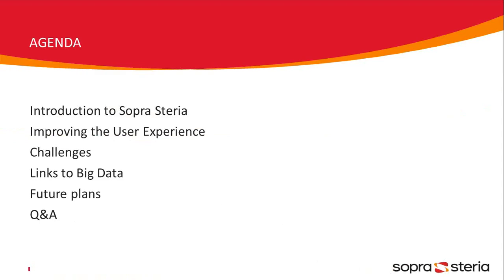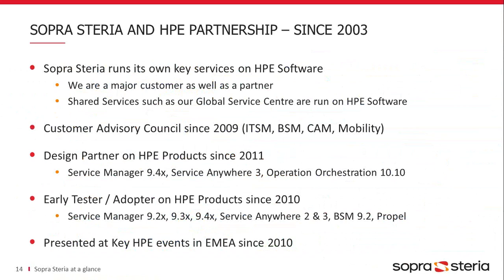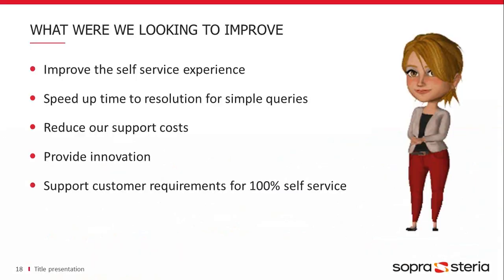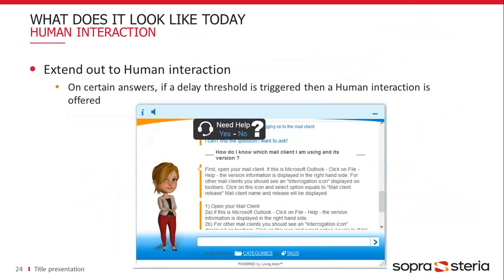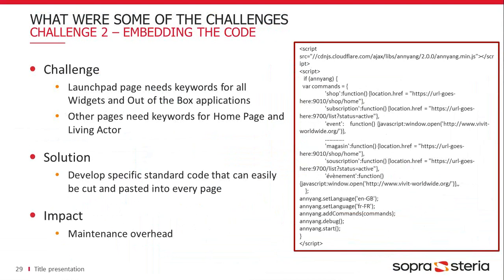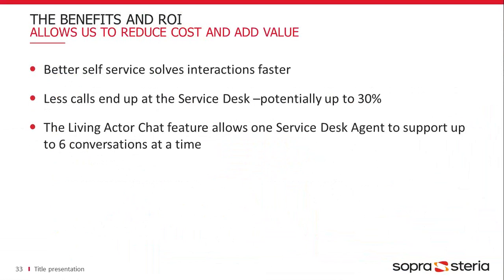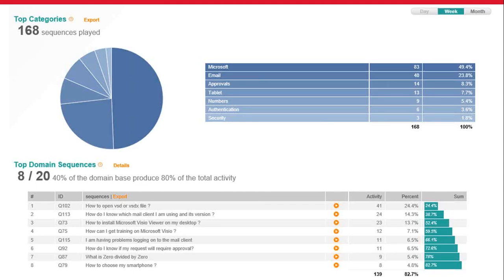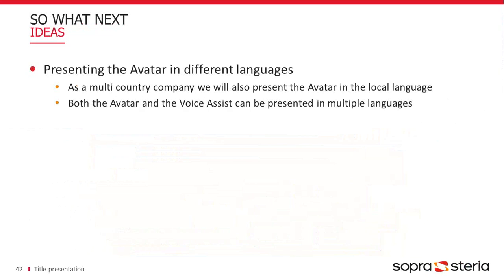9-7-2016 Improving the Customer Experience with Avatars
Video Title: 9-7-2016 Improving the Customer Experience with Avatars

-- GinkoSolutions.com